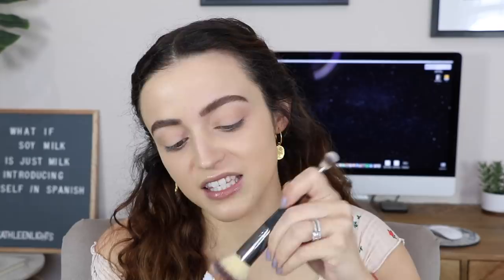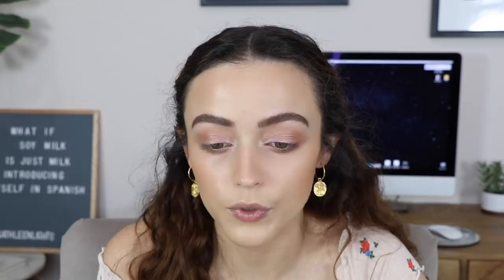FULL FACE OF MILK MAKEUP | Is it WORTH IT? $$$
Here is a video where I do a FULL Face of Milk Makeup & give you my thoughts on each product! I hope you guys enjoy!

What I'm Wearing:
Top: Forever 21
Earrings: Haze & Glory
Nails: Colourpop Zodiac Pigment in "The Crab"
Brows: Anastasia Brow Wiz in Dark Brown

—FAQ:
*What camera do you use?